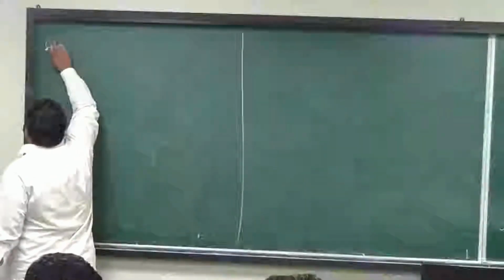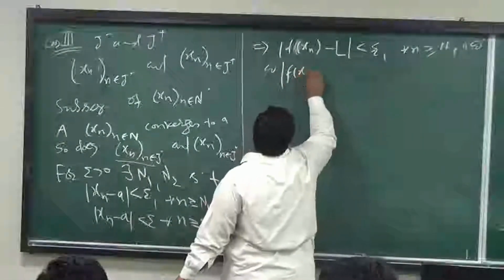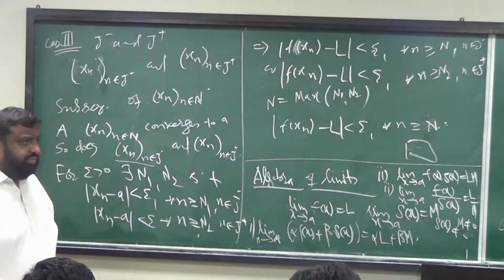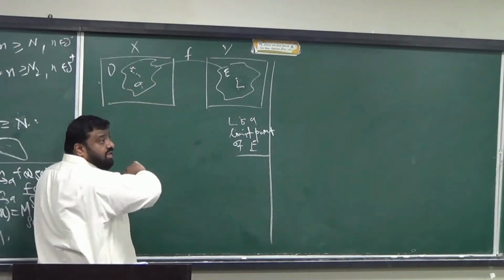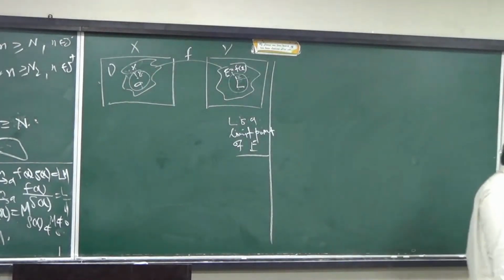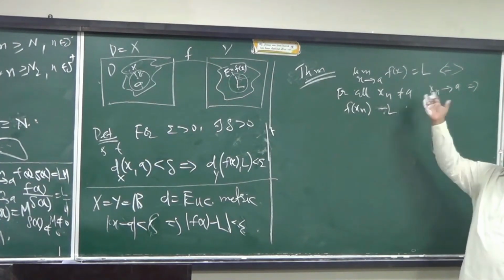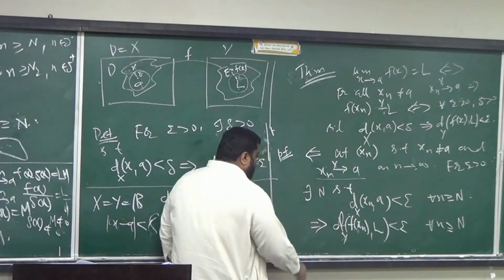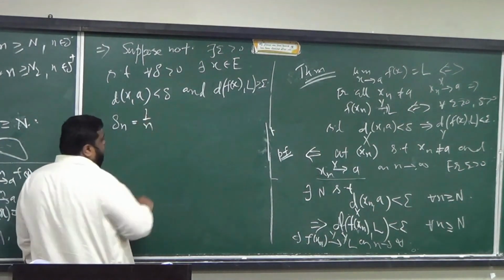Lecture 20 part 3 Continuity examples and results